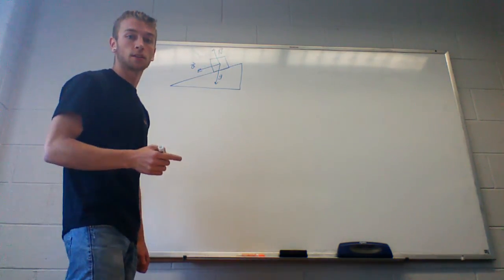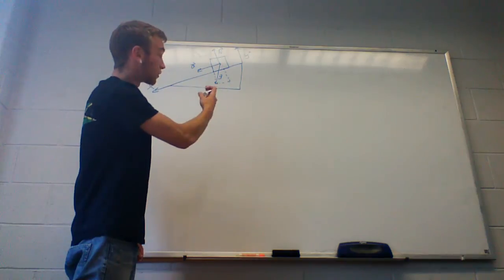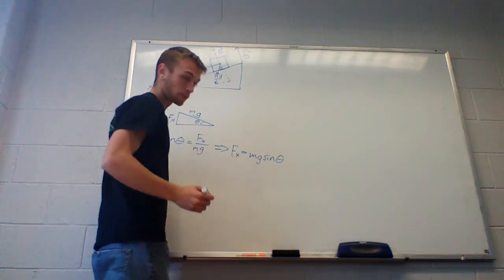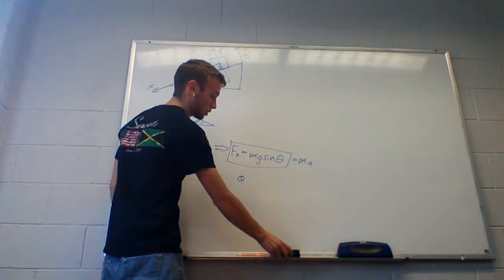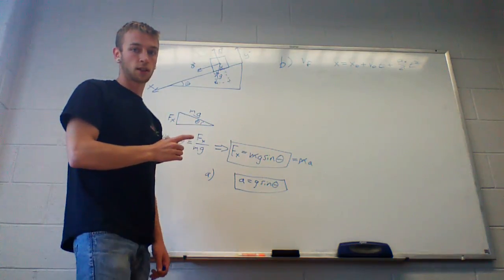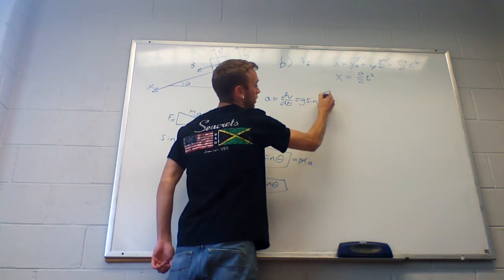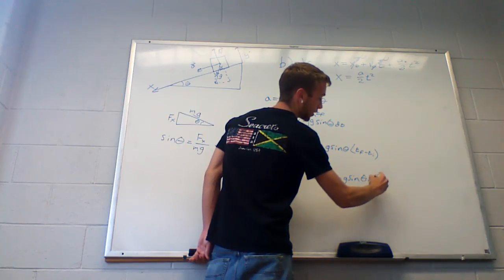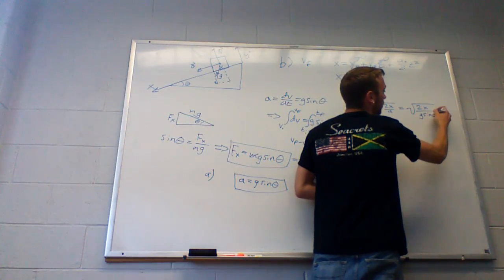Frictionless block sliding down a slope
Calculating acceleration and final velocity of a frictionless block sliding down a slope from zero initial velocity: v(t=0) = 0.

Slope length: x = 2
theta = 15 degrees

Note:
I would like to mention that the reason the there is no force(movement) in the y-direction is simply because the Normal force (N) is cancelling out the y-component of the gravitational force, as is the nature of the normal force.

I would also like to mention that in the final solution for vfinal the value 'x' should be set equal to 2 meters which is the value of the final position: giving the equation
vf = sqrt(4gsin(theta))

which can be solved numerically by plugging in the values given in the problem statement:

vf = 3.19 m/s